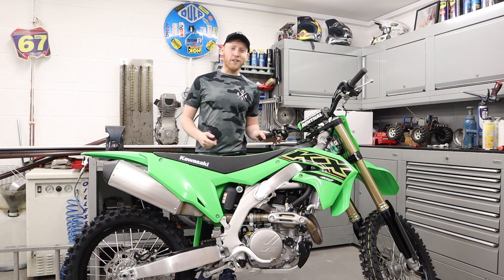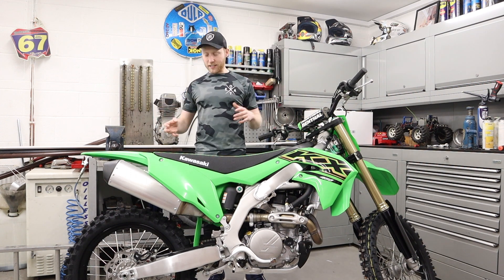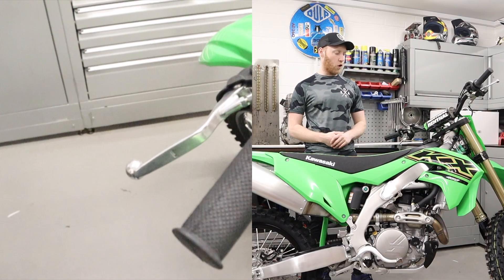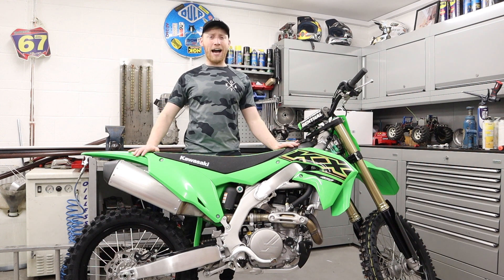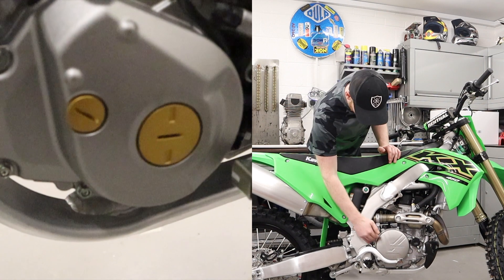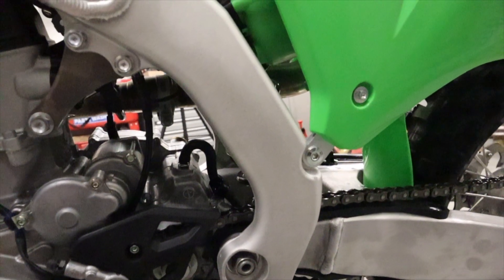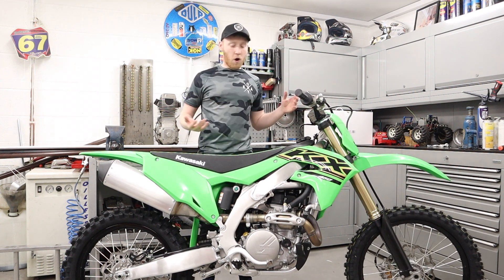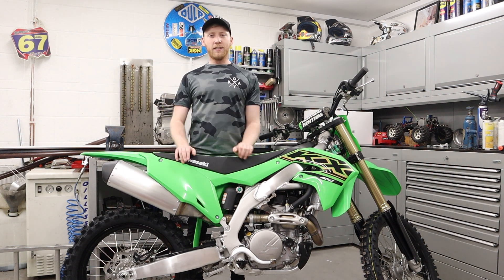KAWASAKI KX 450 F 2021 First Look! WHAT DO I LIKE AND DISLIKE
OK , so I got my brand new KX450f and still yet to ride it. So I thought id do a review on what I like and don't like about the bike just of looks. Let me know what you think of the bike. Is there anything I've missed both good and bad? hit me up